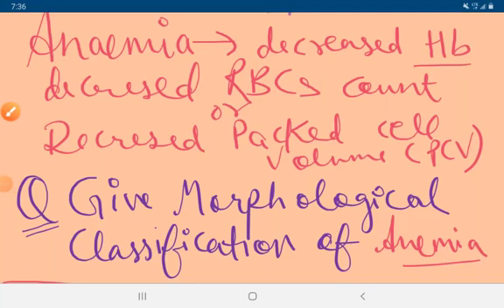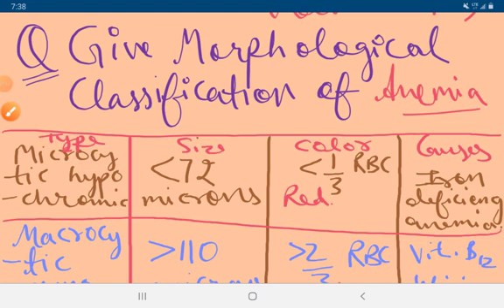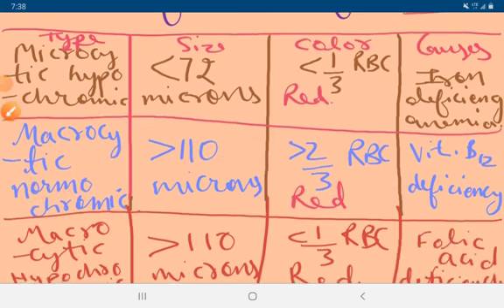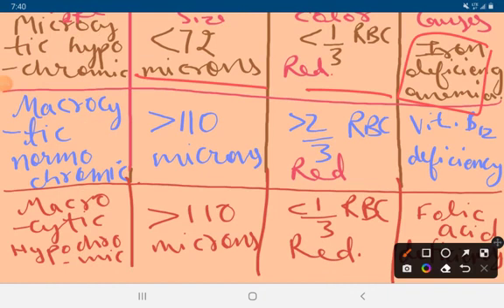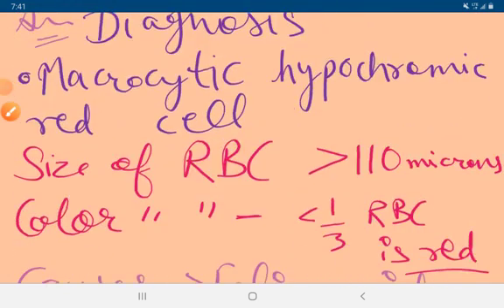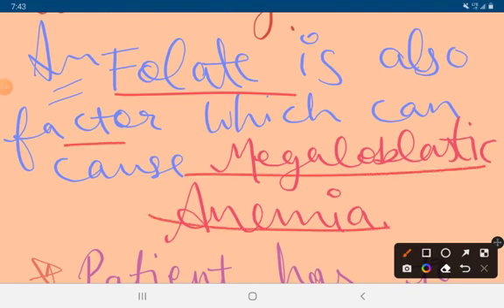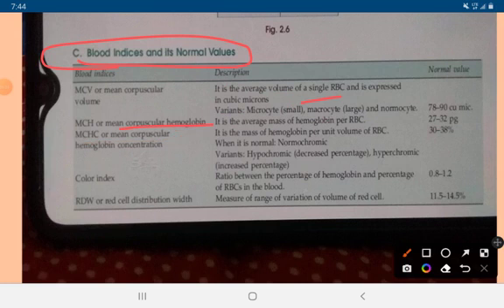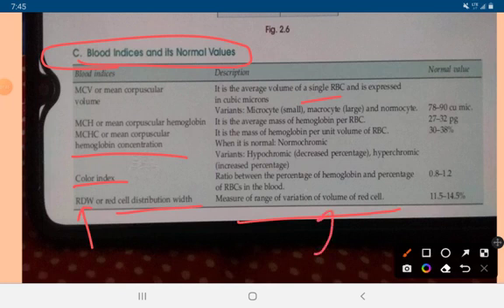HEMATOLOGY//TYPES OF ANEMIA//ANEMIA CLASSIFICATION//ANEMIA CAUSES 🩸